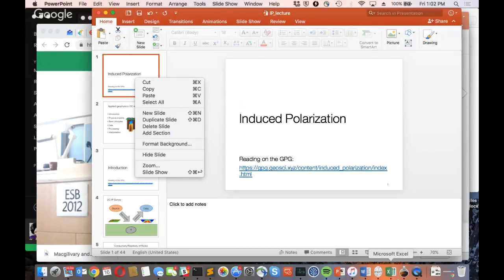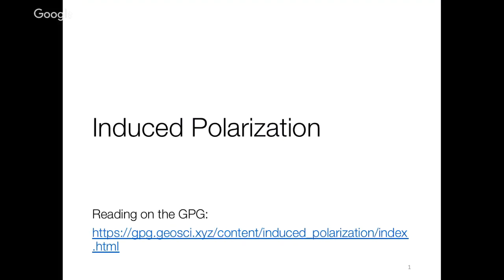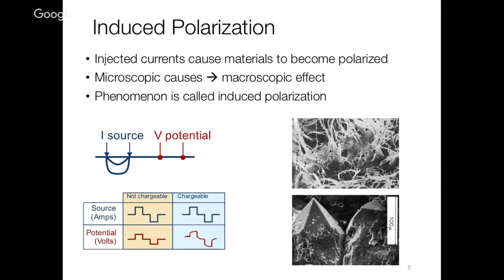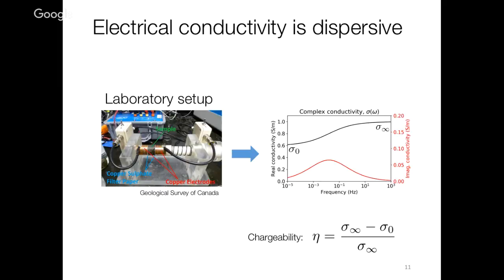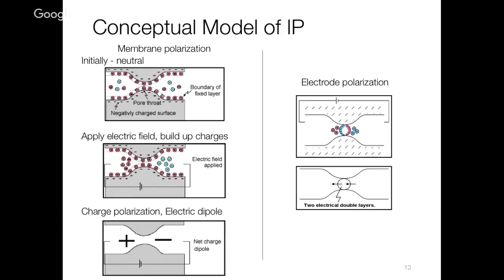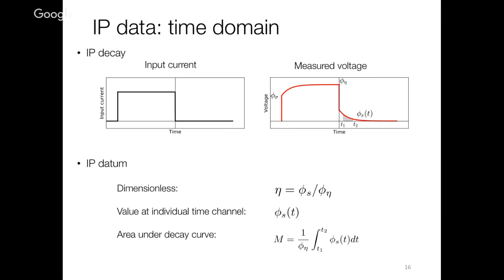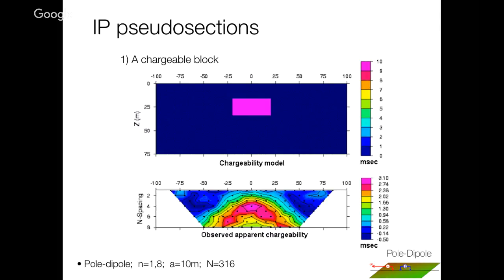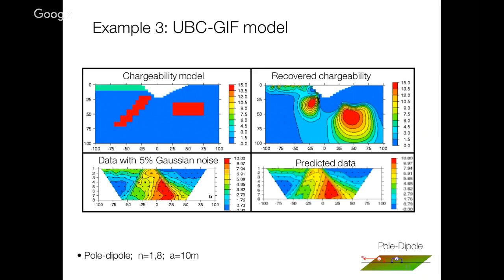EOSC350: EM review